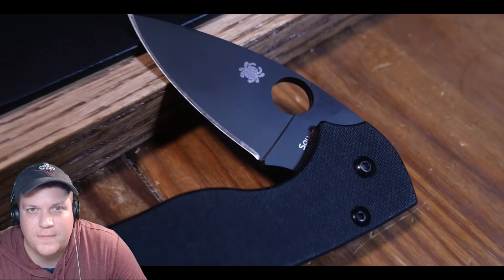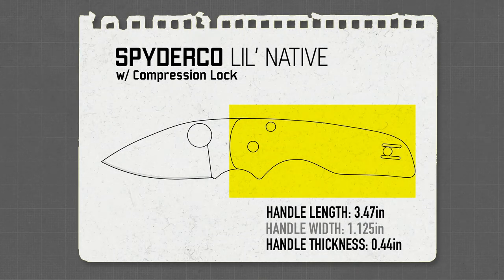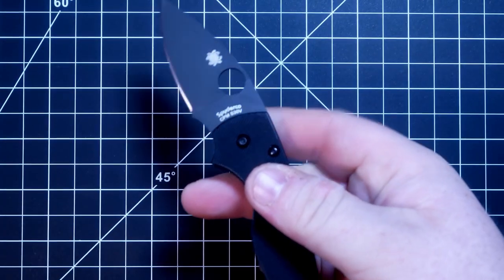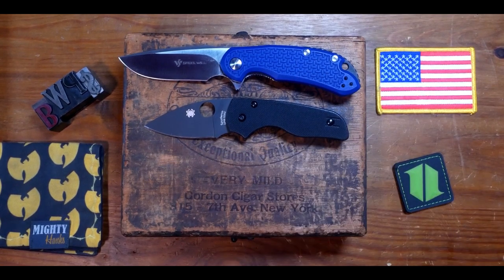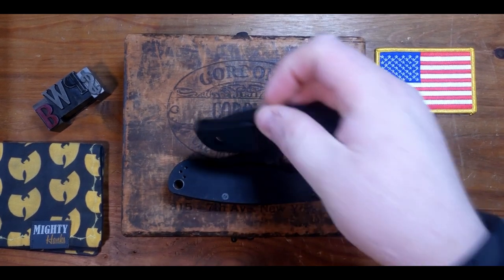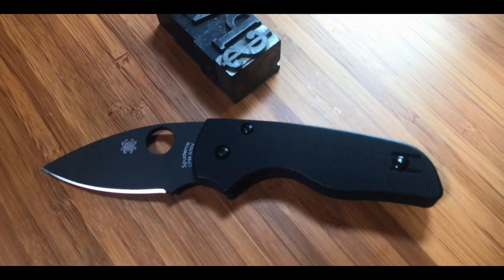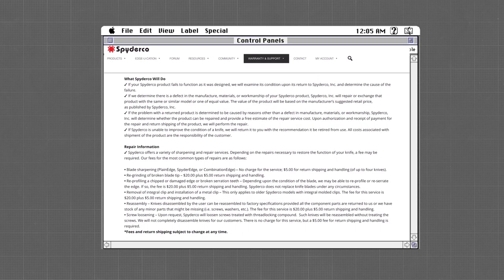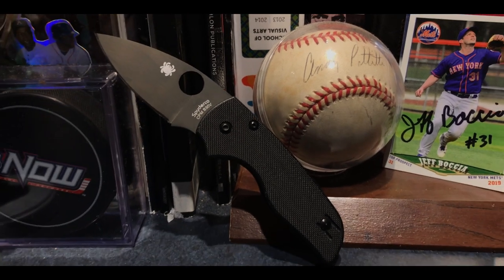The Spyderco Lil' Native: Behind The Edge Episode 2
A niche knife that I have grown to love over the past couple months.  This video covers my thoughts on the Spyderco Lil' Native.

What are your thoughts?  Did I get anything wrong?

Behind the Edge will eventually be a weekly show I put out every Wednesday!